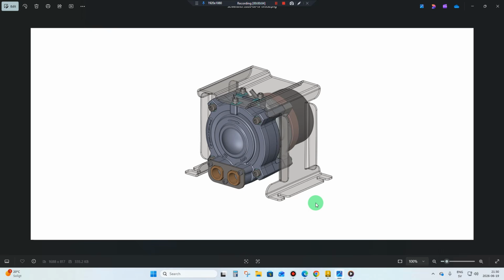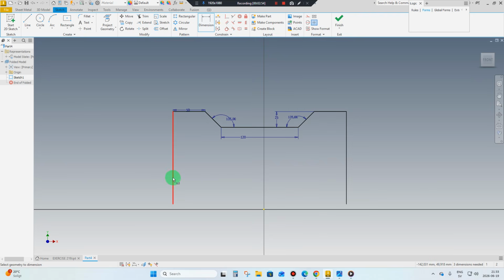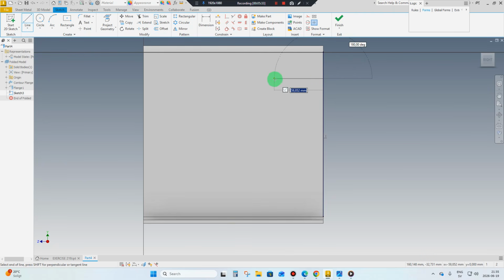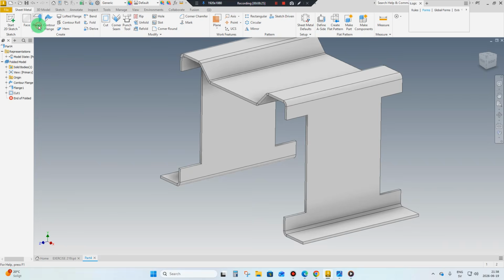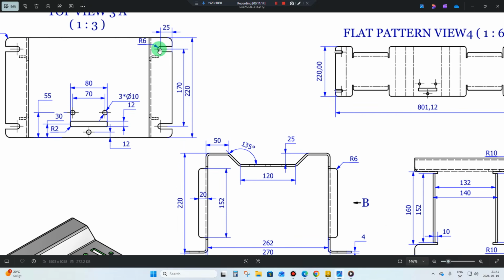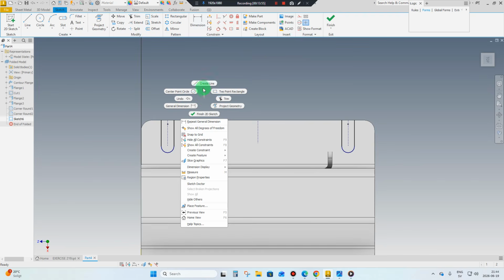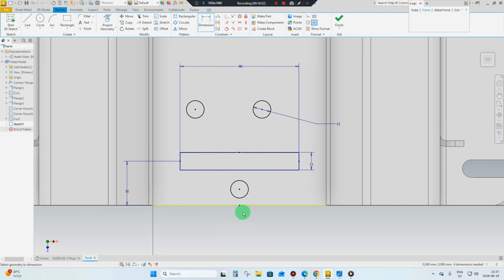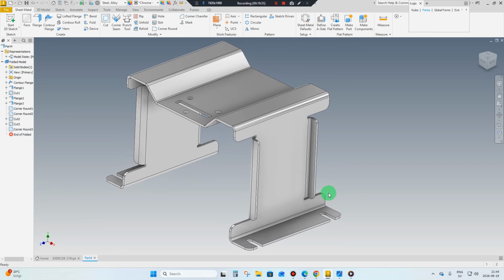Autodesk inventor 2027 Sheet Metal Motor Housing Bracket EXERCISE219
This is a precision mechanical part designed using Autodesk Inventor. The model features a fully parametric 3D geometry with accurate dimensions and tolerances suitable for CNC machining or 3D printing. Key features include [e.g., holes, slots, fillets, chamfers], all created with consideration for manufacturability and structural integrity. The design includes a detailed 2D drawing with annotations, material specifications, and standard views for production use.